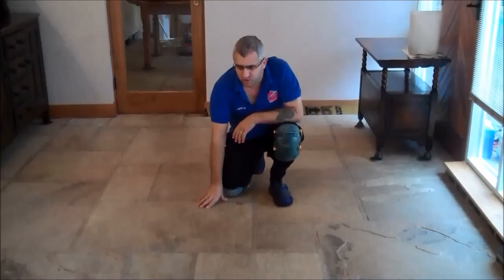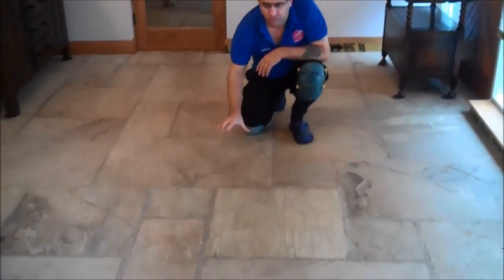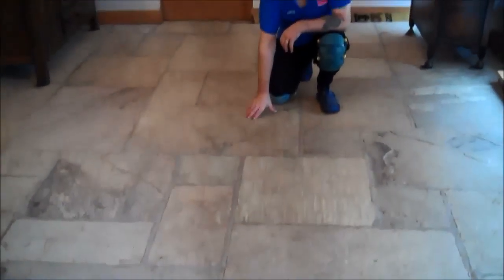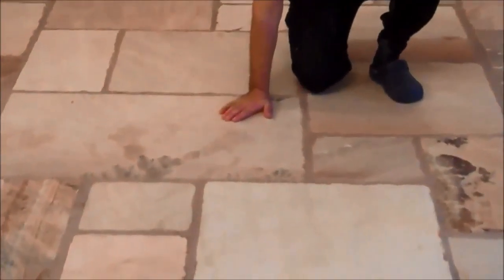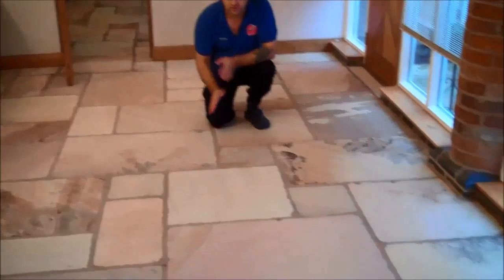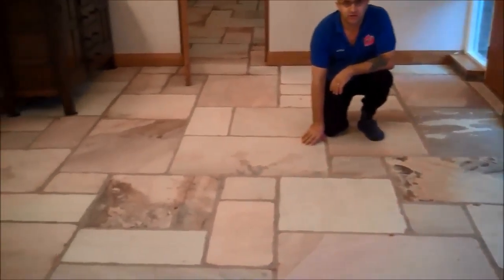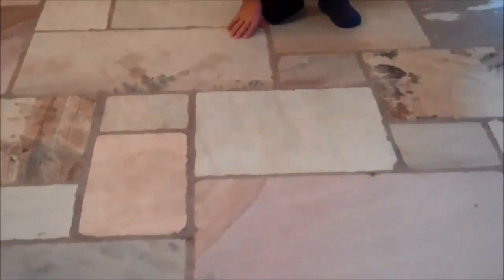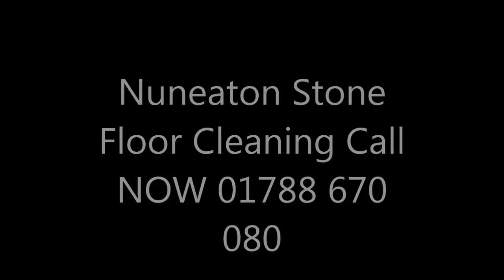Nuneaton Stone Floor Restoration Gurus 02476 170 185